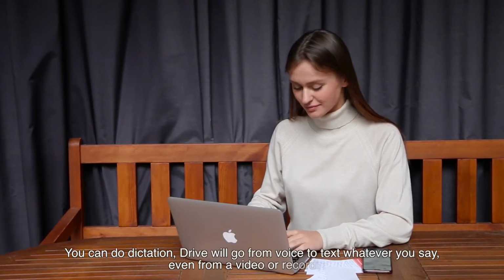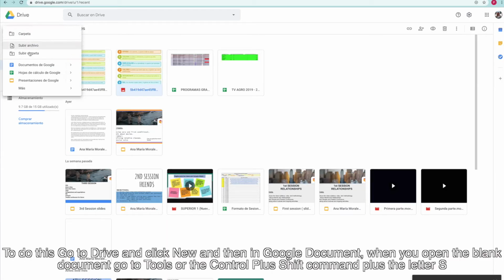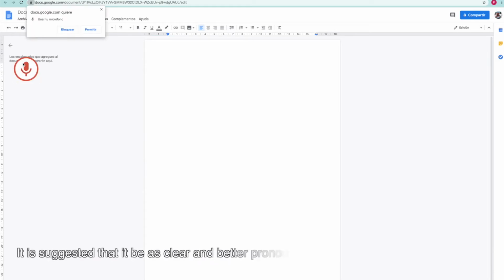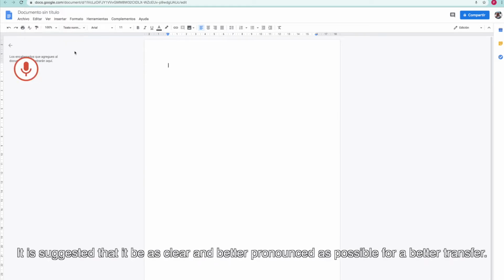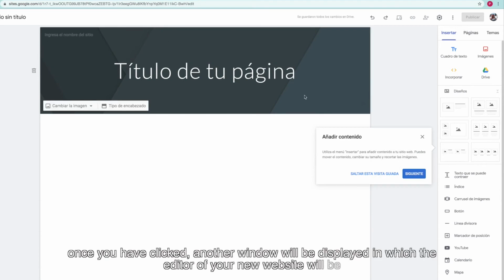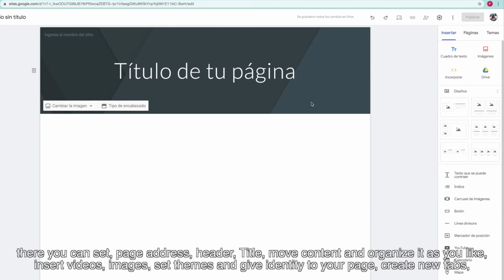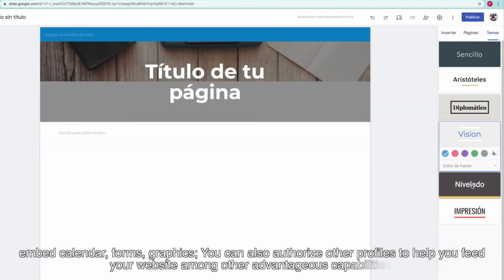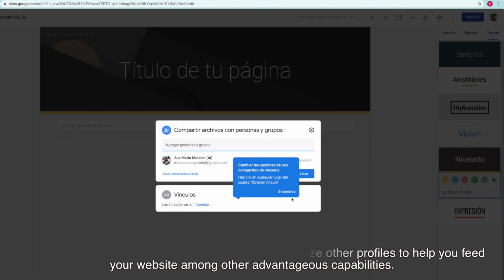3 Useful Google Drive Tricks - BellezaTv Produced by Juan Gonzalo Angel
Whether you use Google Drive for personal data storage or as a major part of your business, there are many ways to get more out of the service and work more efficiently.

@juangangel Juan Gonzalo Angel Restrepo